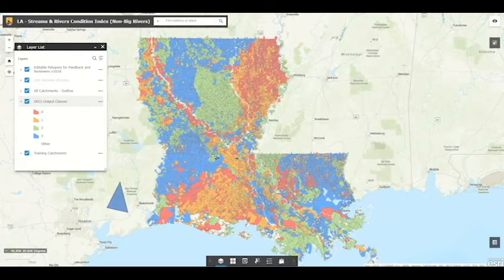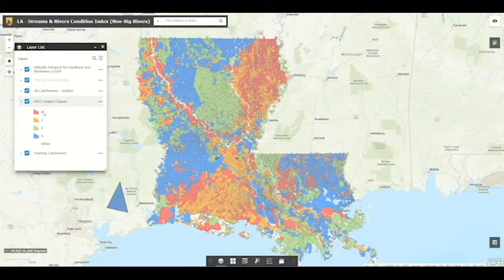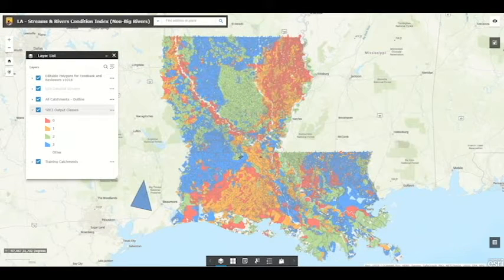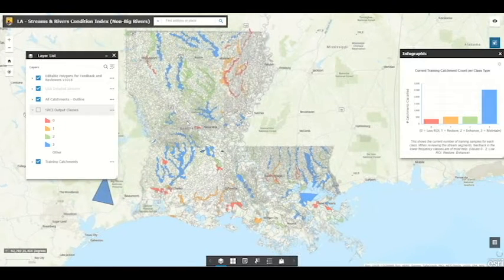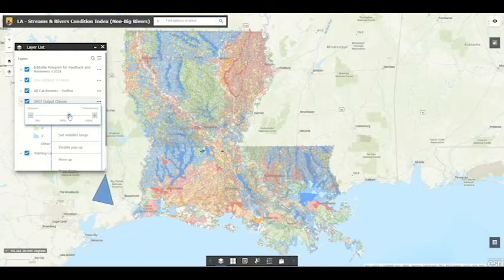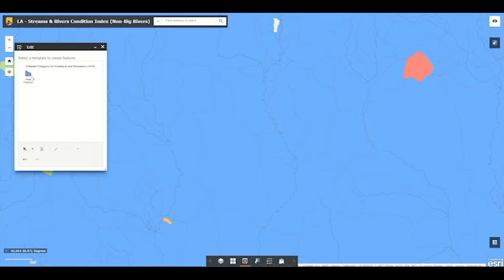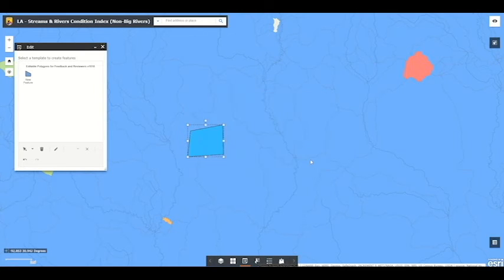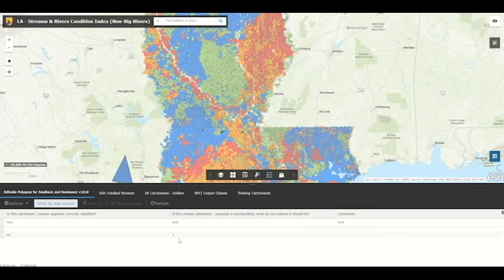Streams and Rivers Condition Index: Louisiana Viewer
Tutorial on the Streams and Rivers Condition Index (SRCI) and how to view/use it.

Documentation on the creation of the SRCI and the process of continued improvement:

Classification Bins
Bin 3 = Maintain
Bin 2 = Enhance
Bin 1 = Restore
Bin 0 = Low ROI